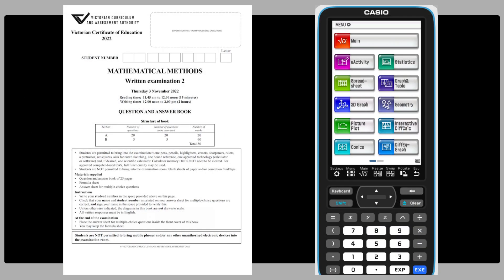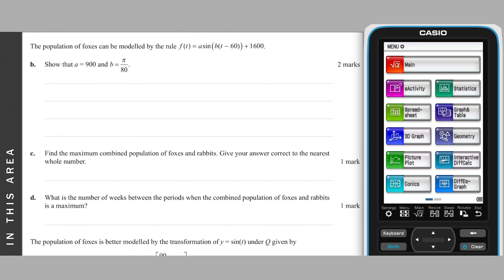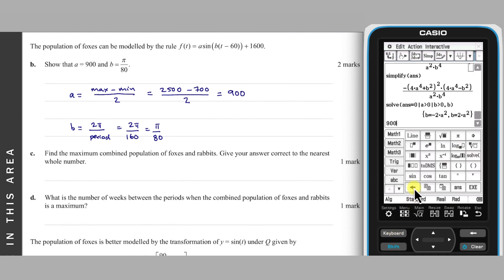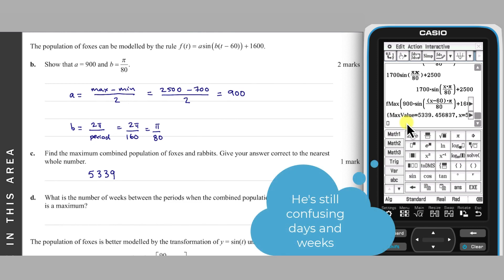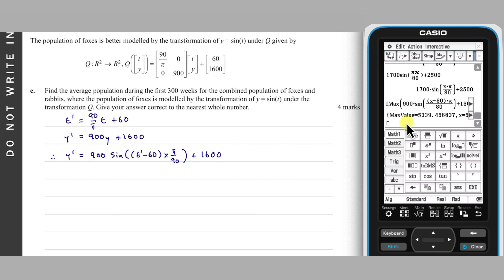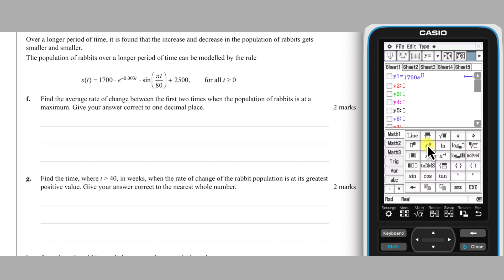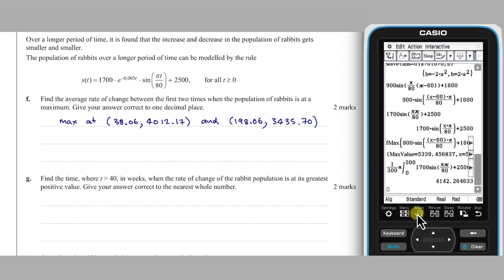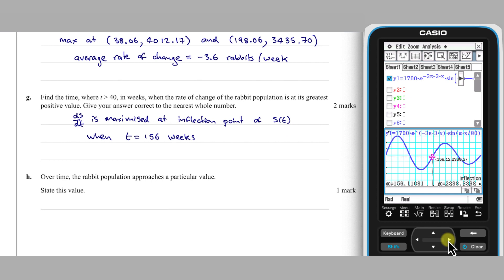Using the fx-CP400 ClassPad II to complete the VCE 2022 Maths Methods Exam - Part 6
Section B: Question 2 is completed in this video